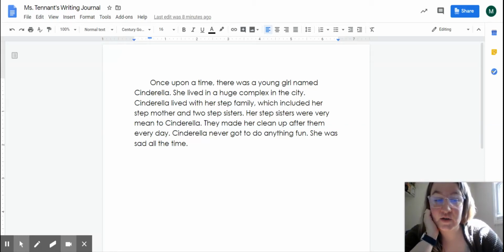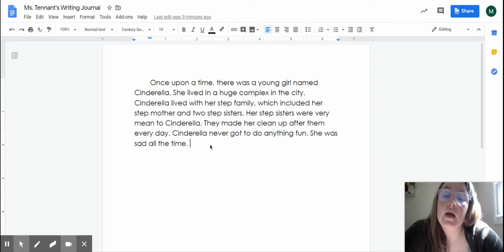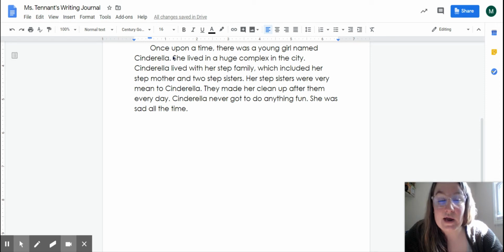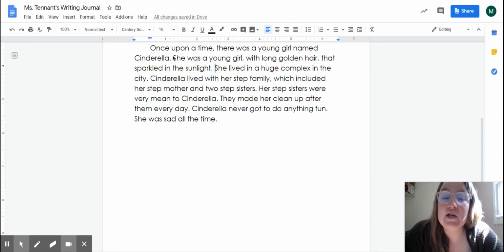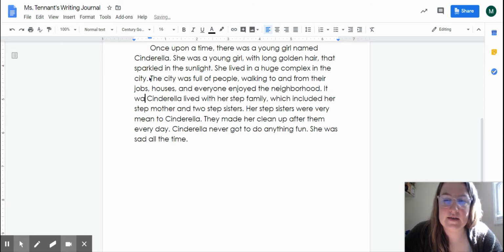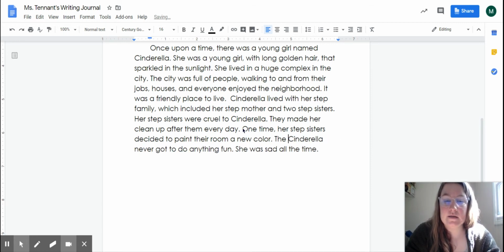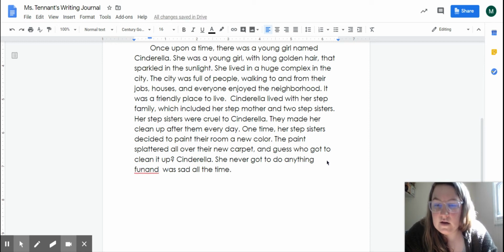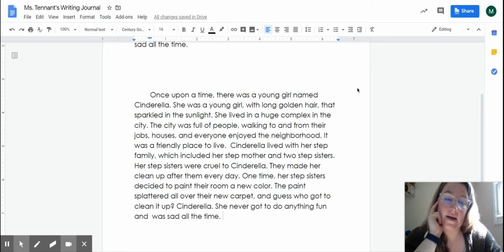Ms. Tennant's Writing Journal - Google Docs